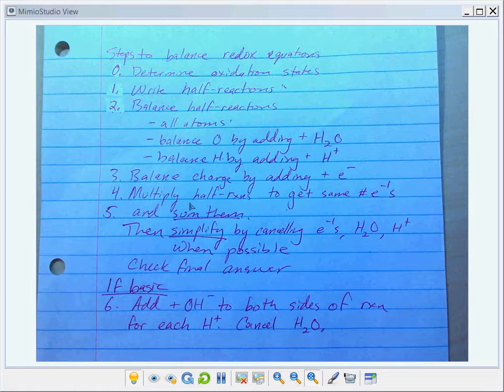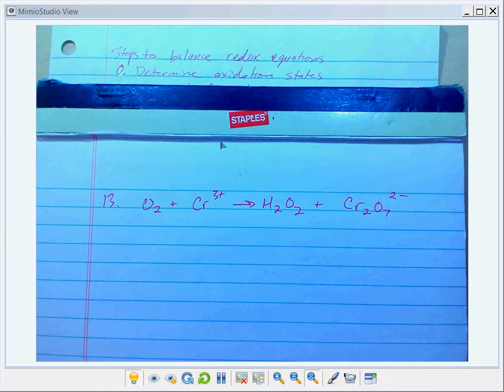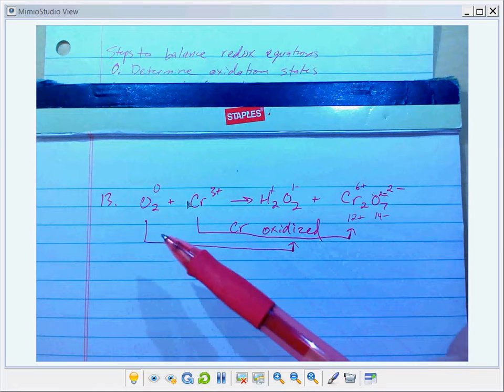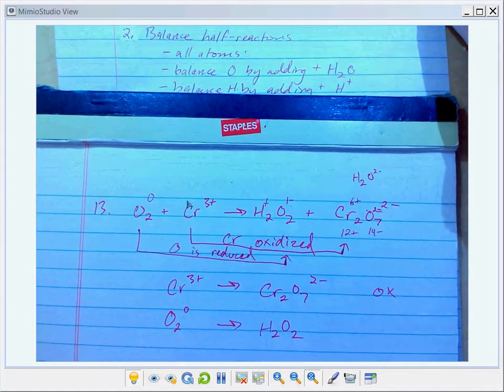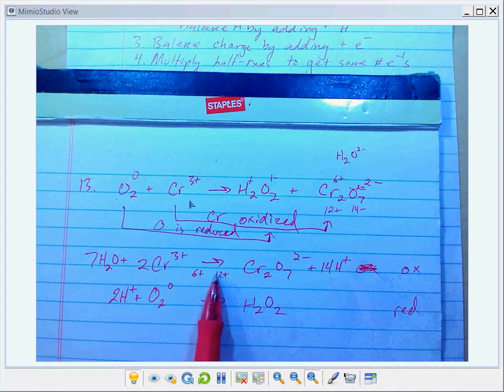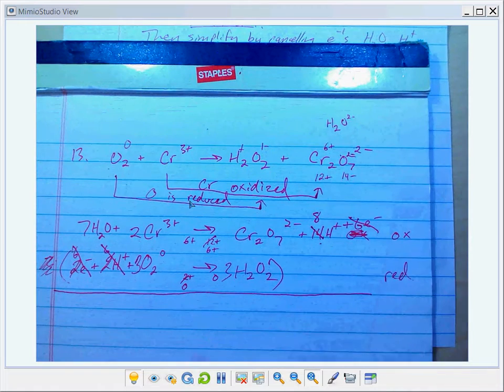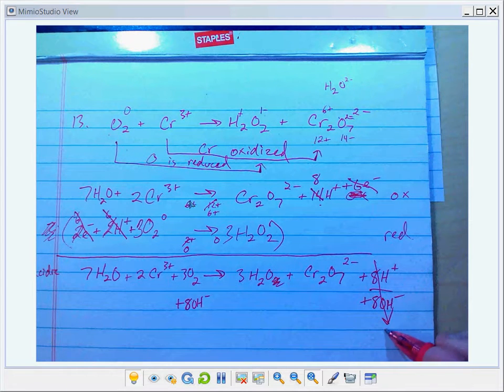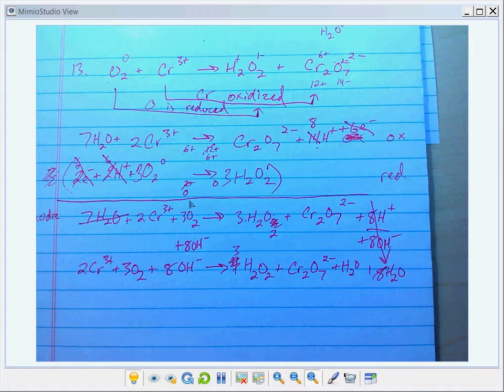Balancing Redox Reactions in Basic solution - Wkst 5 #13